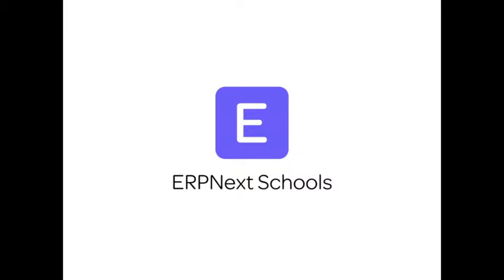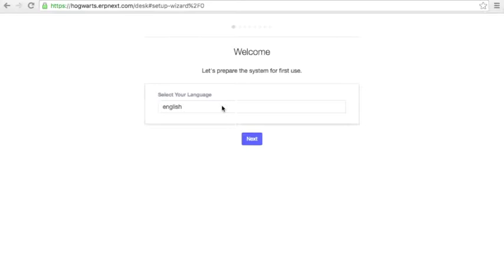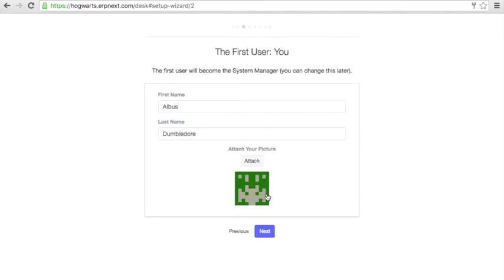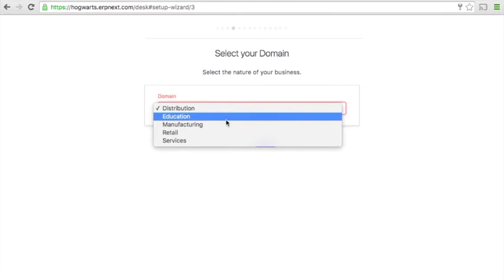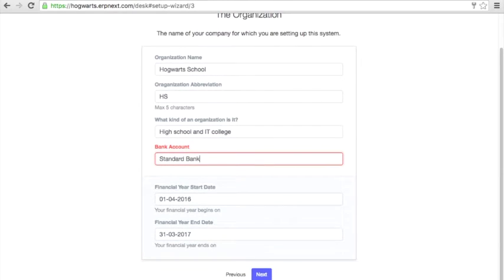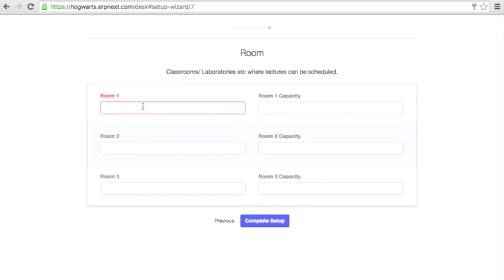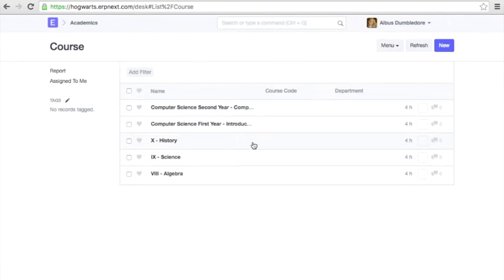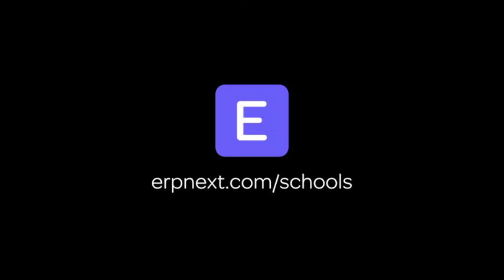ERPNext Education - Setup Wizard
This is a video tutorial on completing Setup Wizard of ERPNext for Education domain.